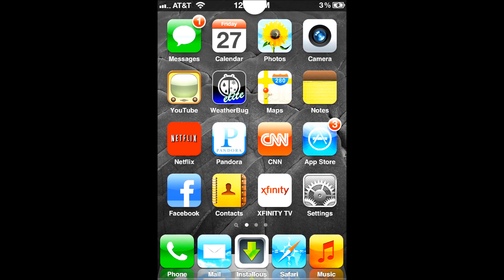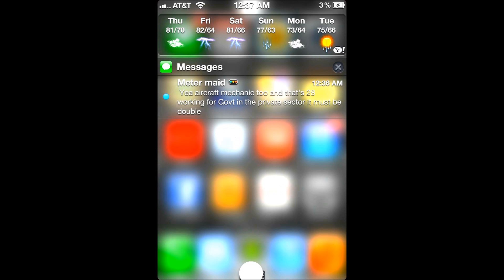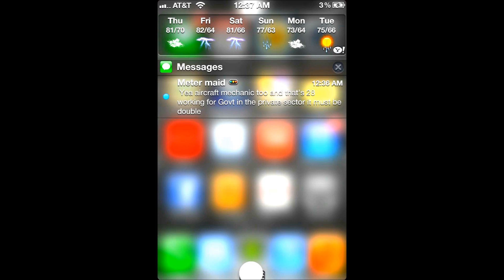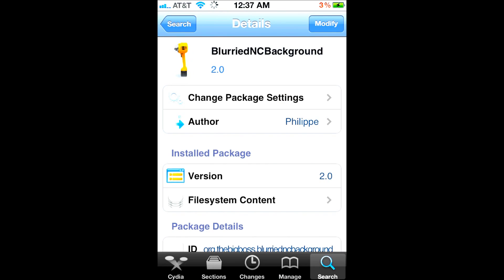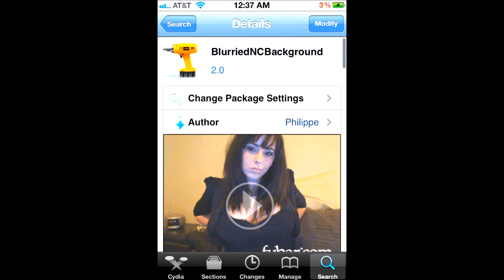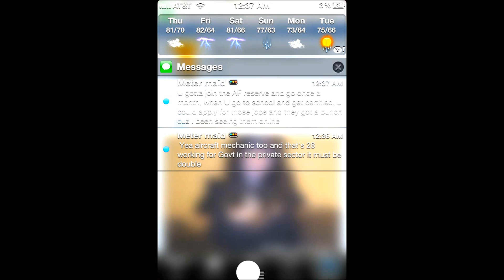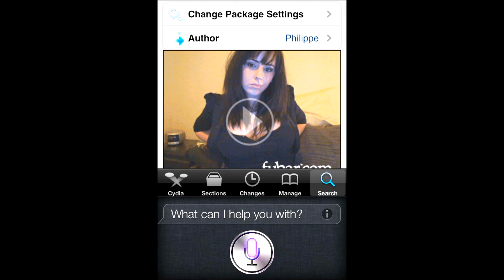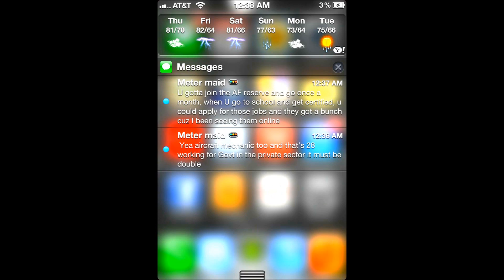New iPhone 4S iOS 5-5.0.1 Tweak Clear Notification Background Wallpaper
Top Beautiful Blurry Notification Center Theme for iPhone4 and iphone4s or just ios5. Simple & Elegant. Tweaks in cydia